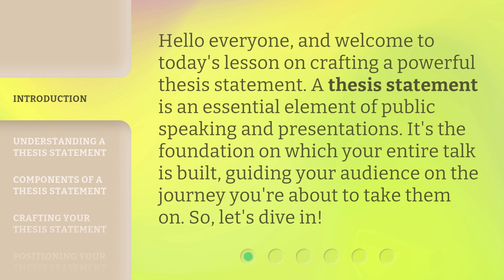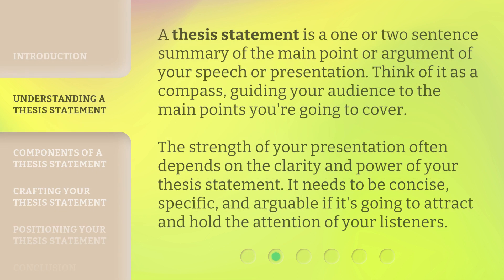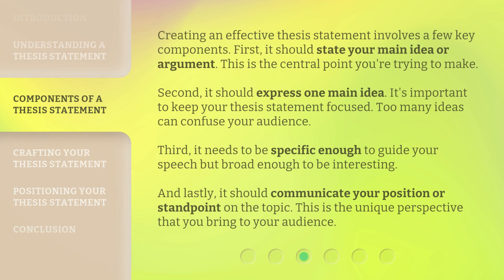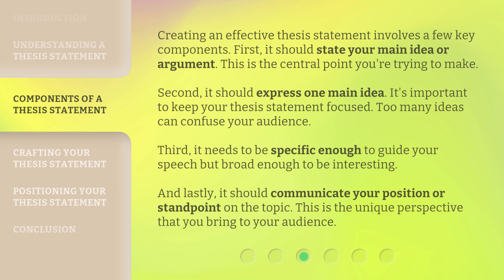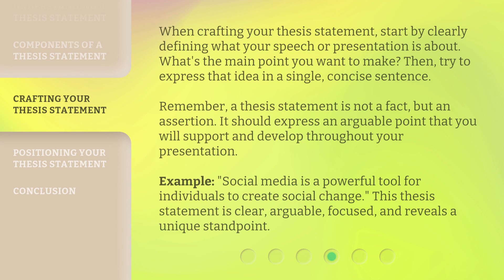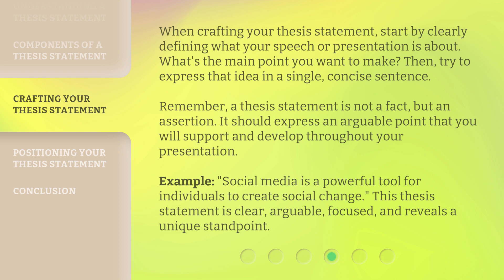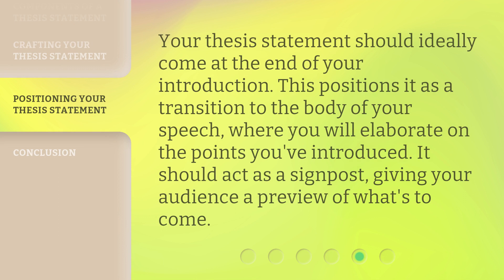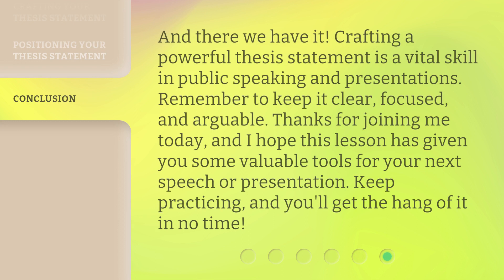Crafting a Powerful Thesis Statement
Crafting a Powerful Thesis Statement: Guiding Your Audience to the Main Points • Learn how to craft a powerful thesis statement that serves as the compass for your speech or presentation. Discover the key components and techniques to create a concise, specific, and captivating thesis statement that will guide your audience to the main points of your talk. Master the art of asserting your unique perspective and holding the attention of your listeners. Watch now!

00:00 • Introduction - Crafting a Powerful Thesis Statement
00:30 • Understanding a Thesis Statement
01:01 • Components of a Thesis Statement
01:41 • Crafting Your Thesis Statement
02:24 • Positioning Your Thesis Statement